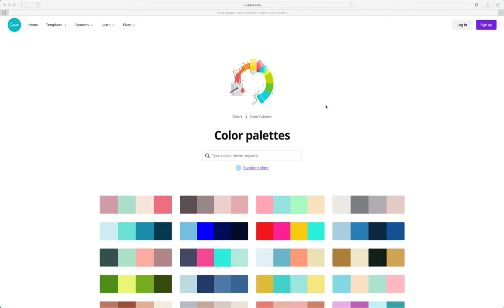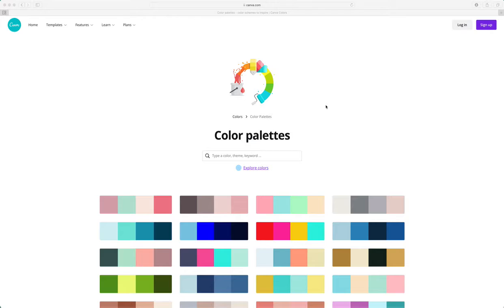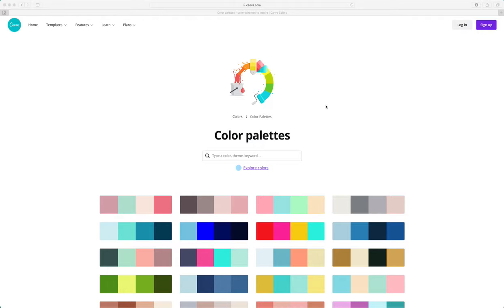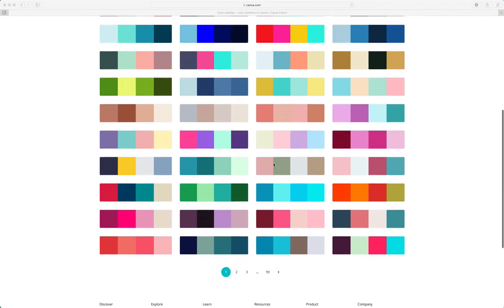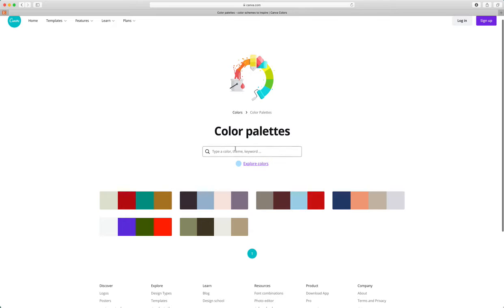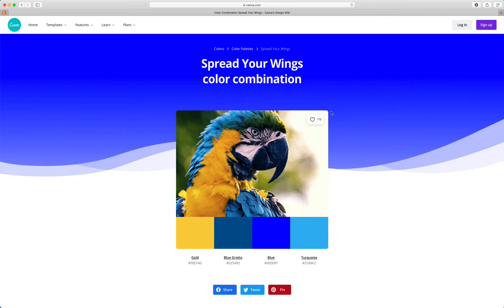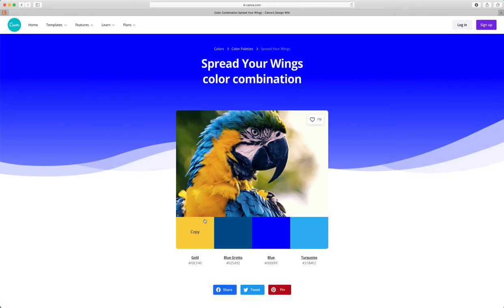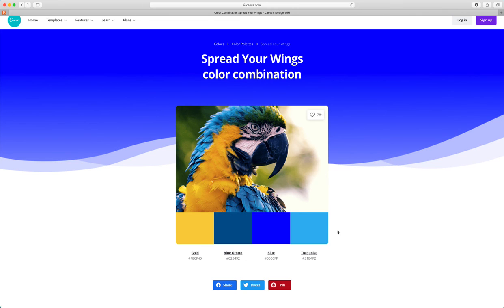How to Use the Canva Color Palette Ideas Tool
Looking for some color ideas for your next Canva project? Check out the Color Palette Ideas tool and get some inspiration for your next project!